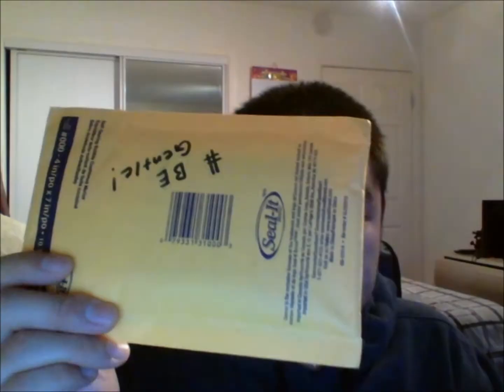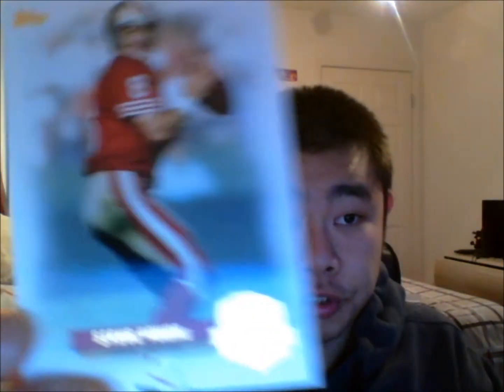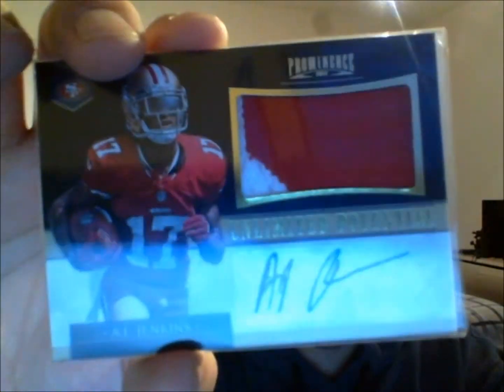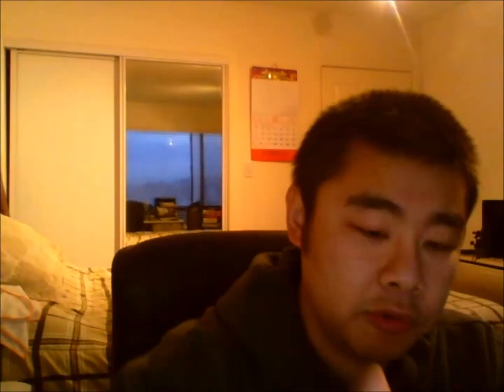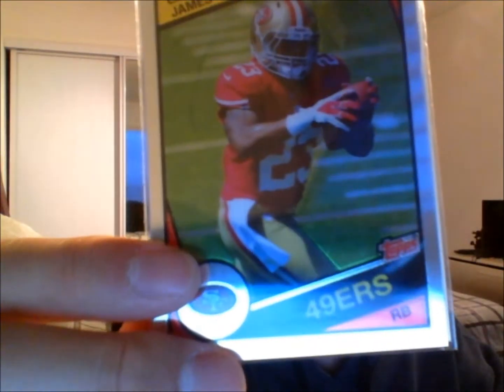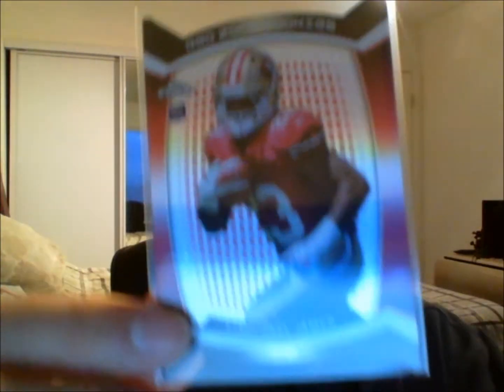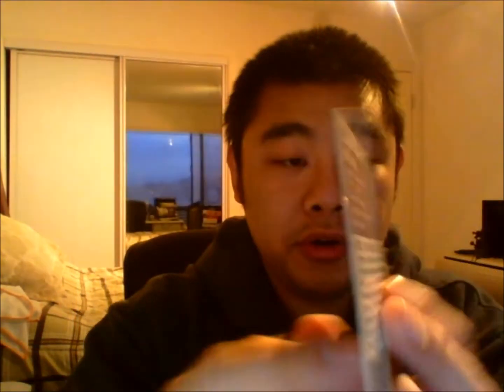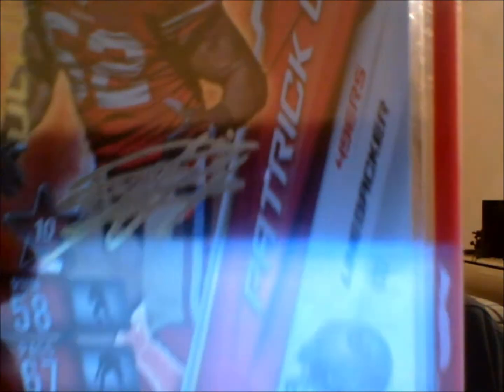Mail Day: kavehwinning95 & pmula10 (Care Package)